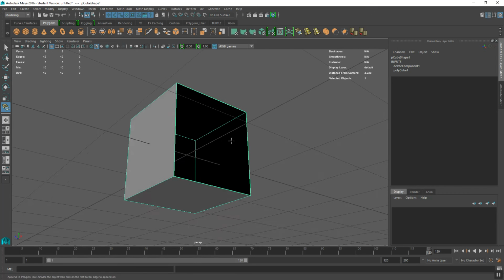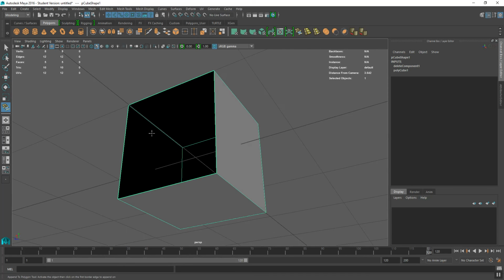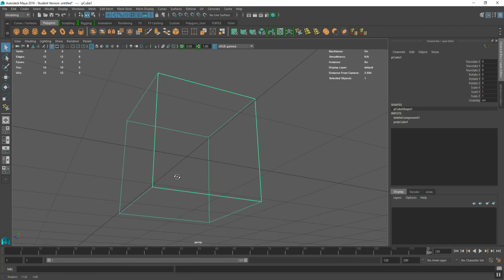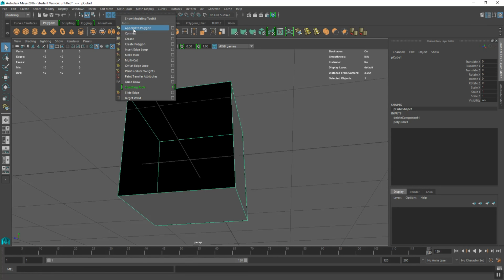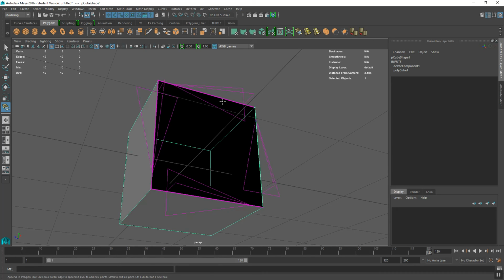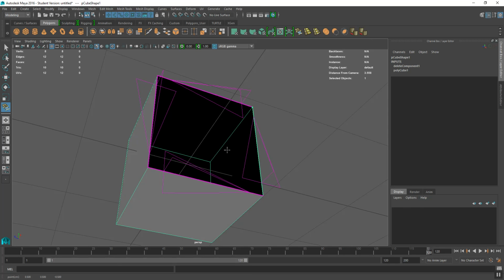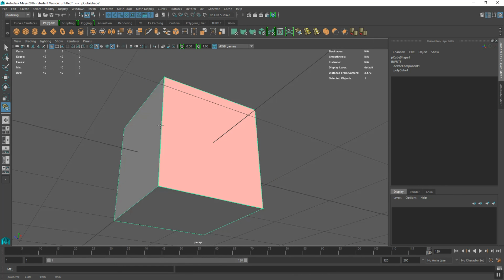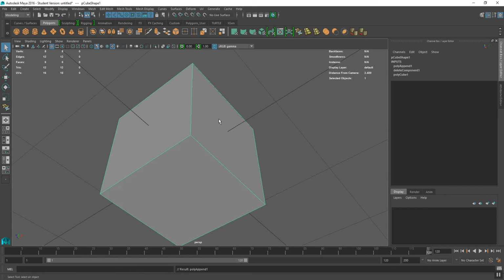Append to Polygon Tool in Maya